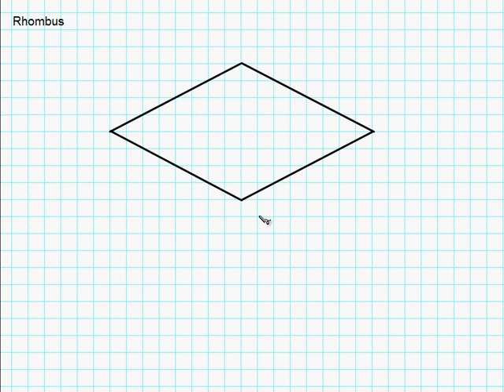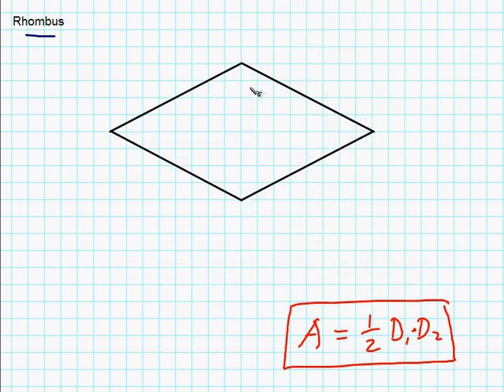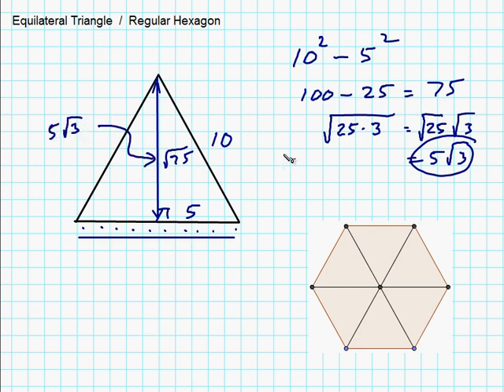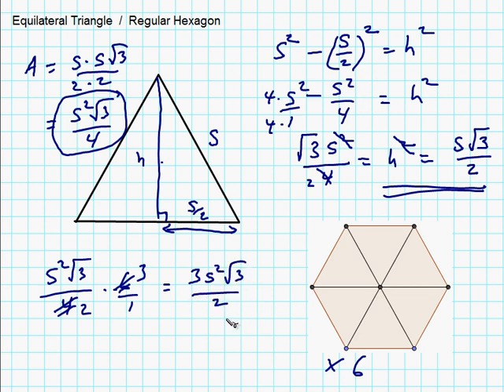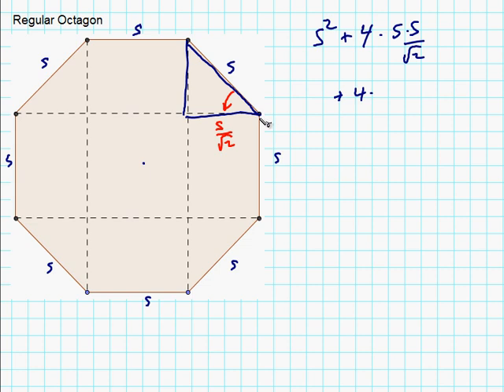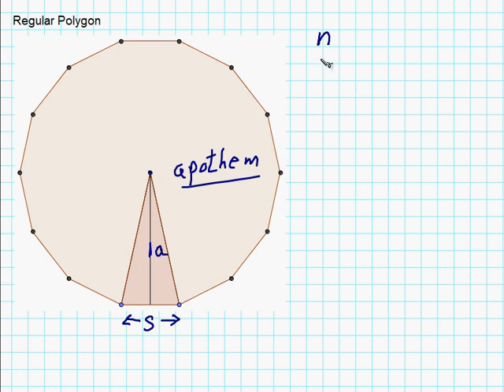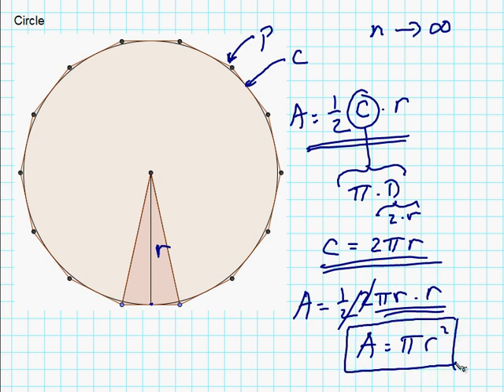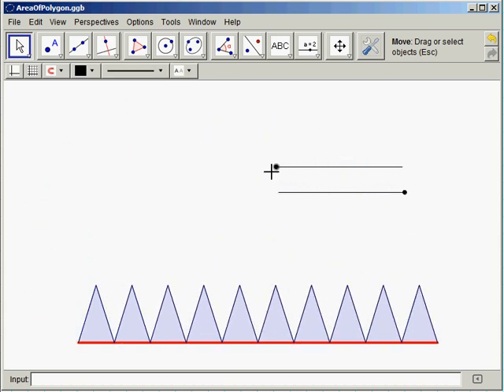Reasoning about Areas Part 2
The basic area formulas presented as reasoned methods rather than formulas to be memorized.  Part 2 deals with the rhombus, regular polygons, and circles.  The area of a circle is derived several different ways.